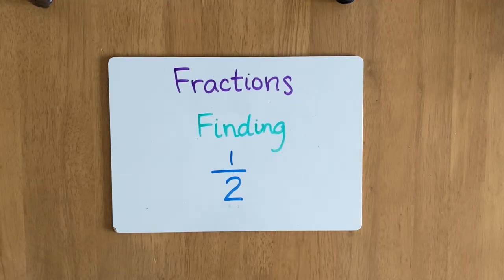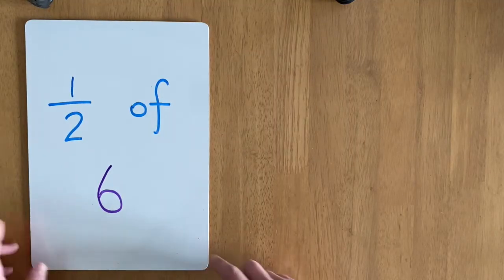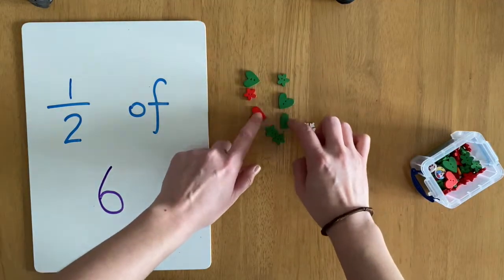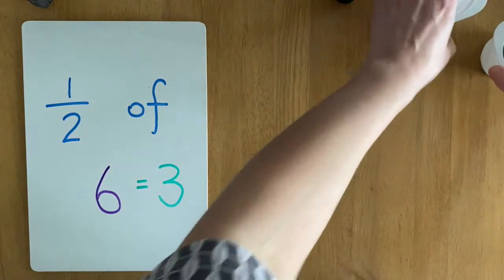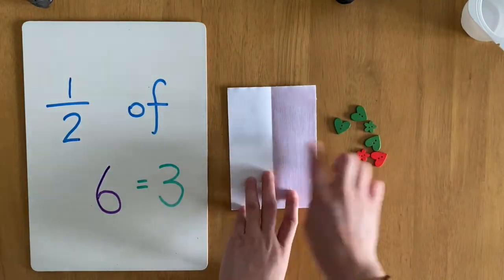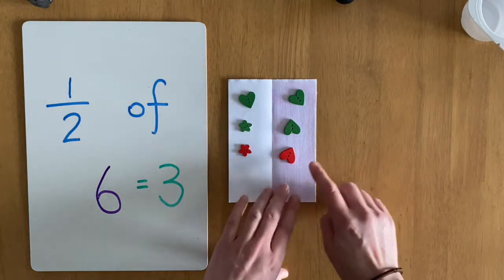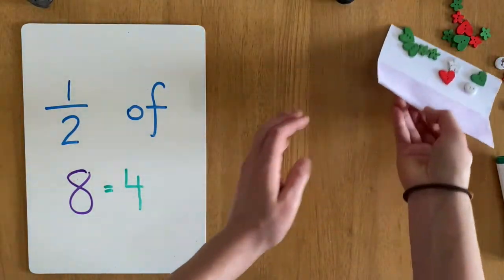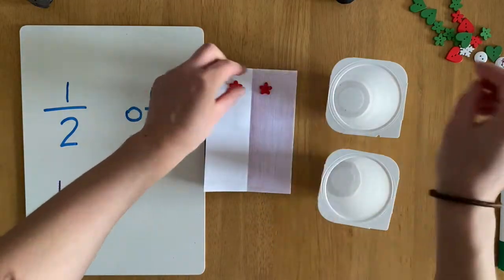Finding half of an amount